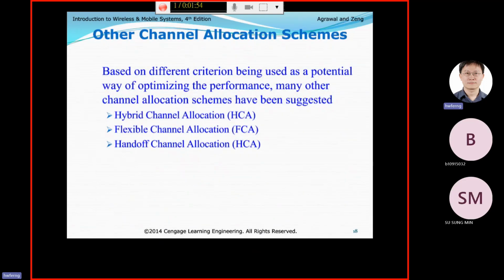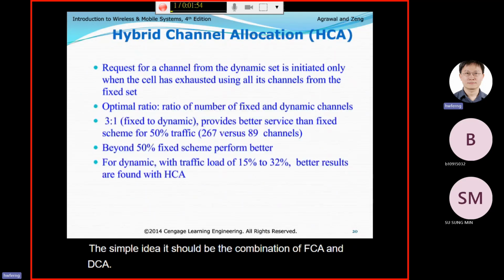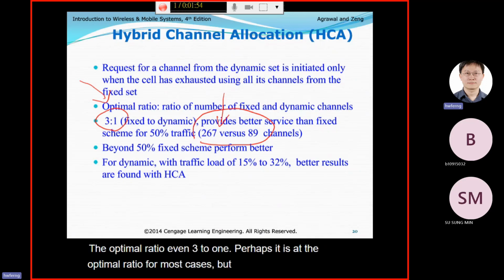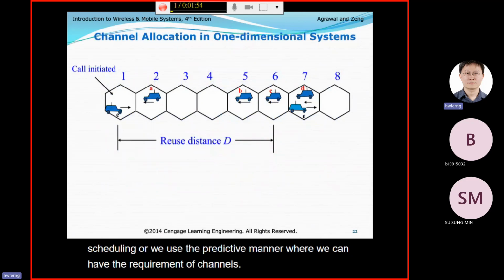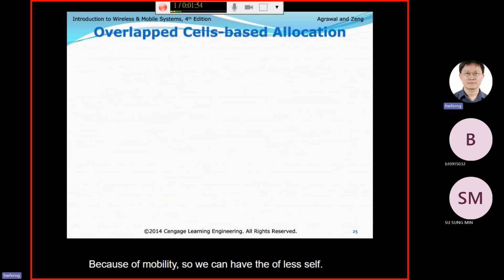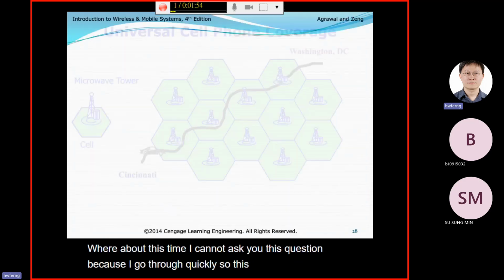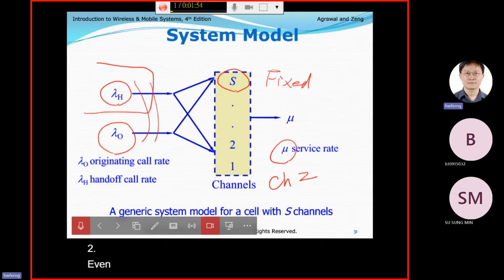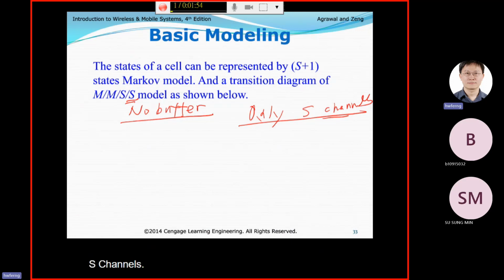[EMI/ 全英語授課] Introduction to Wireless and Mobile Networks, Unit 27-6, CH 8 (Part 3), 2024/05/22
2024/05/22 (第14周)

2024/05/22 (Week 14)

內容：Chapter 8 (Part 3), Other Channel Allocation Schemes & System Modeling I

Content: Chapter 8 (Part 3), Other Channel Allocation Schemes & System Modeling I

huei-wen_ferng

# introduction_to_wireless_and_mobile_networks